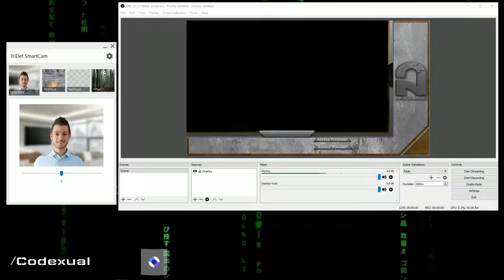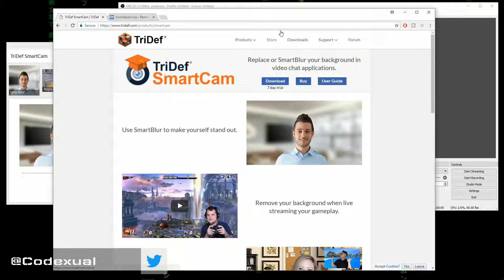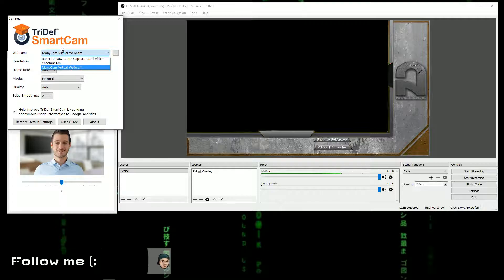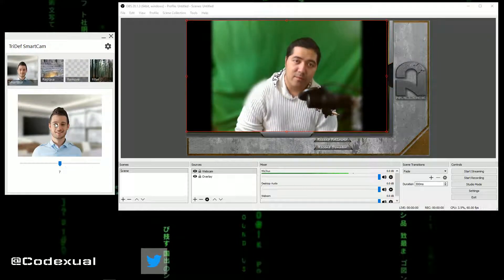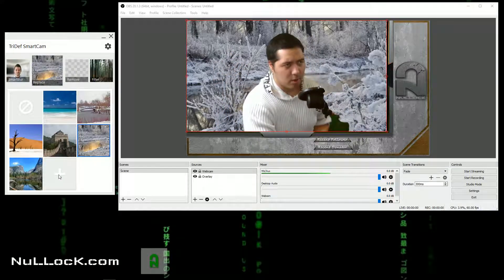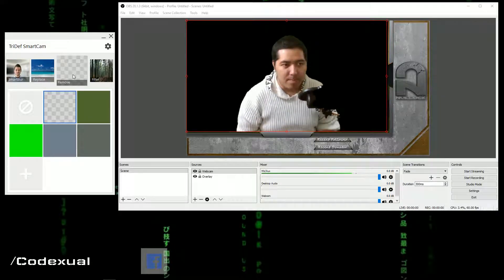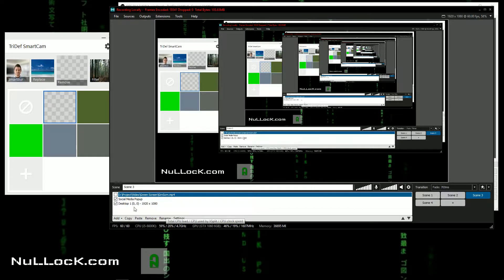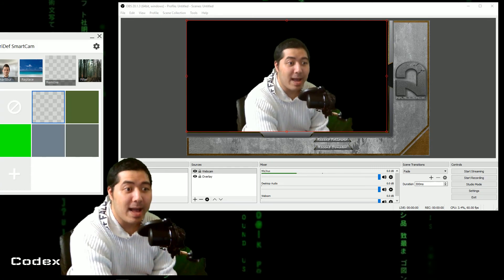How to use green screen without a green screen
Learn how to setup and use a green screen without a green screen on your videos, perhaps on your streams on Twitch, YouTube, Mixer, etc.

TriDef SmartCam
ChromaCam